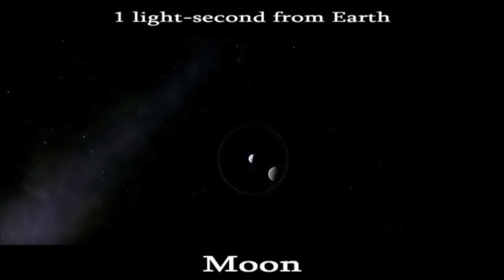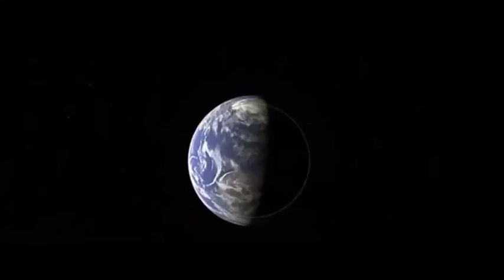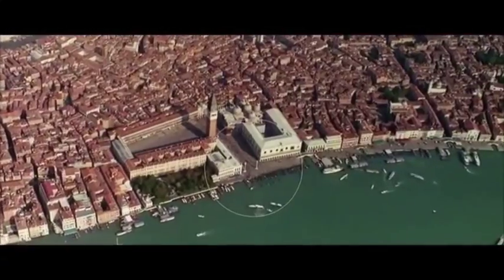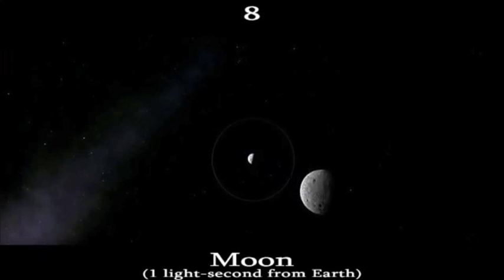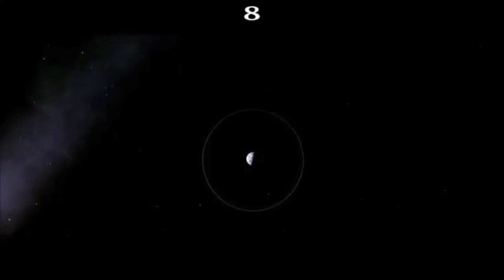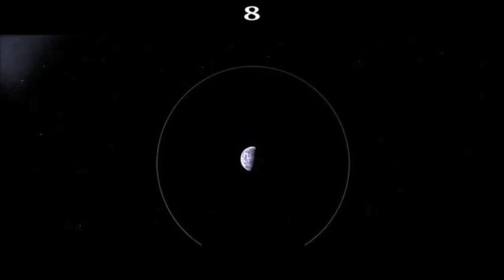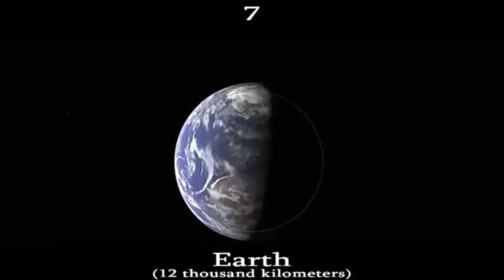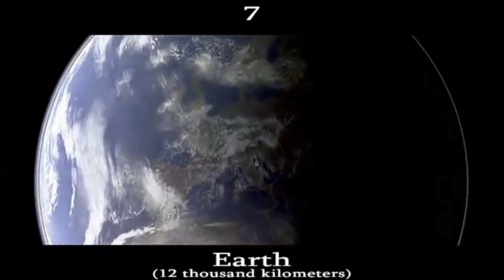I Am Everywhere (Enoch143 by ~GOD~)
the 143rd music video by ~GOD~

song: I Am Everywhere (Brief History of Everything Mix)
lyrics available on request.